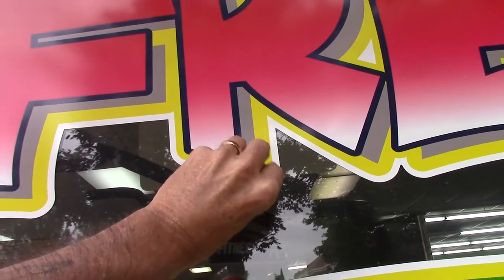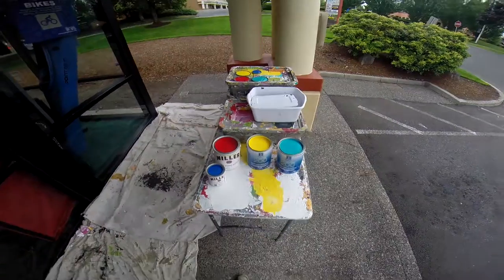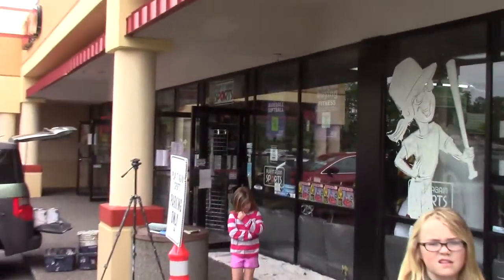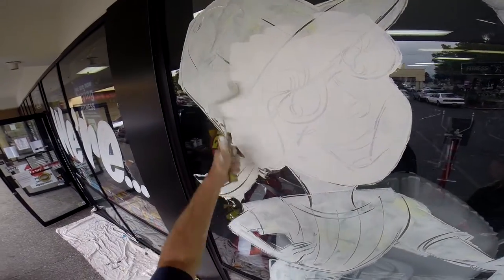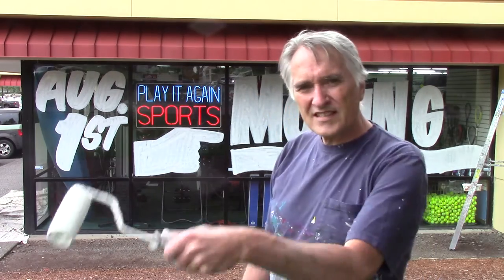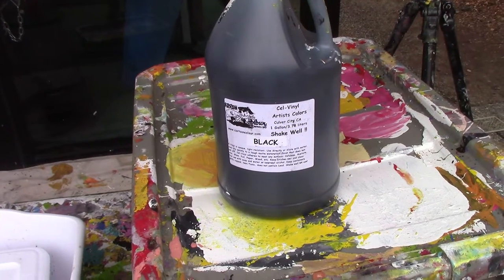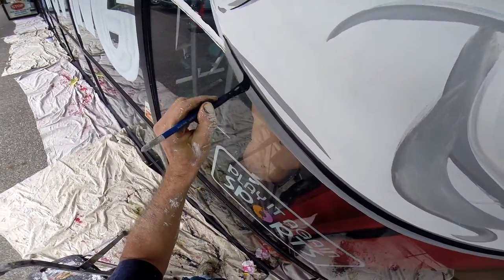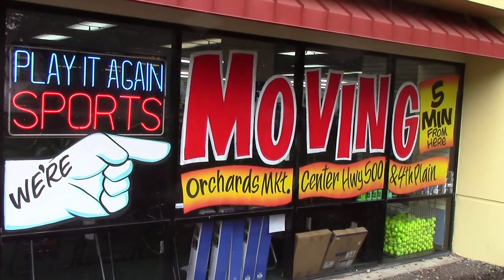WE'RE MOVING WINDOW PAINTING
This episode I head to Vancouver Washington to paint a window splash advertisement for Play It Again Sports.